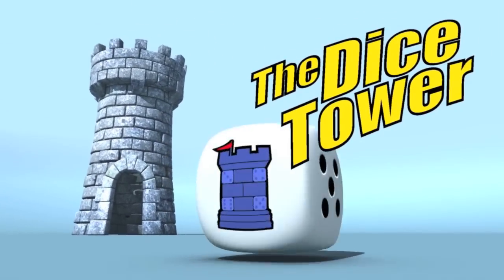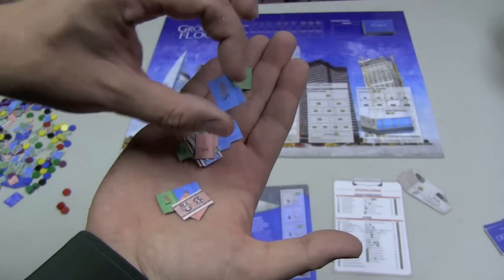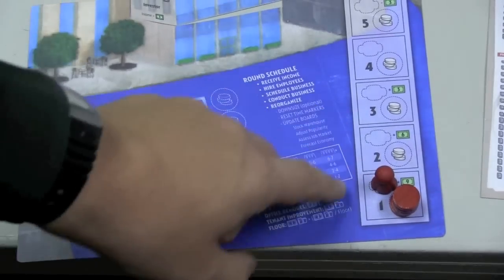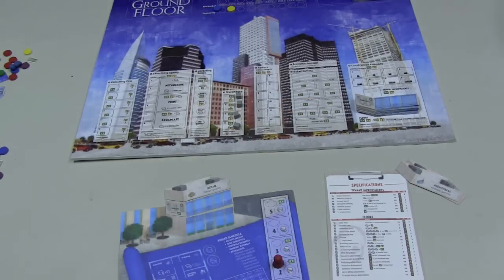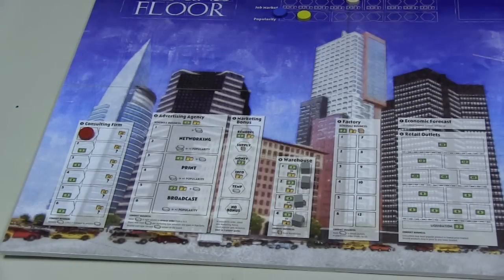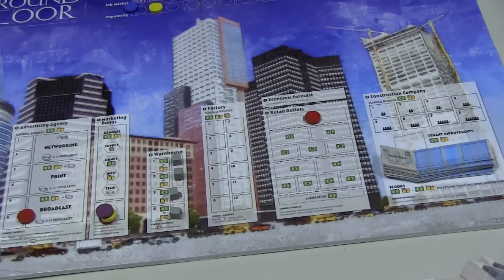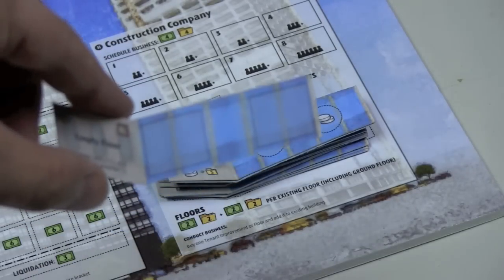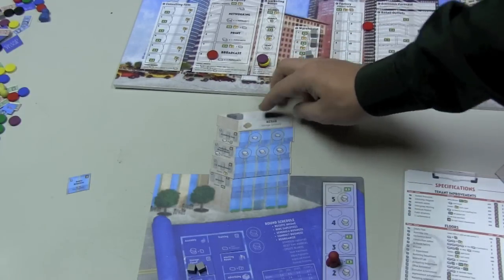Ground Floor Preview - by Tom Vasel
Tom takes a look at the Ground Floor protoype.

00:00 - Introduction
01:15 - Game overview
09:40 - Final thoughts